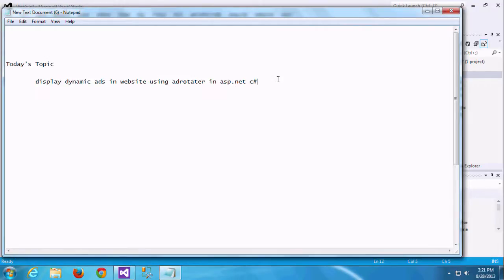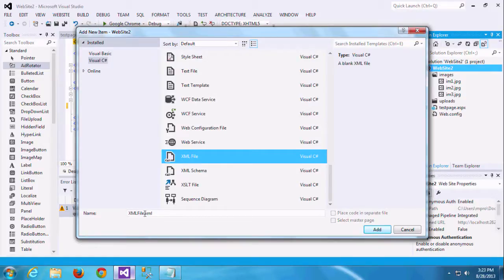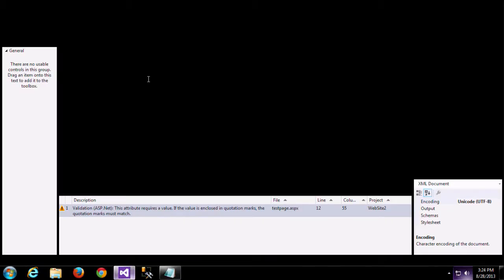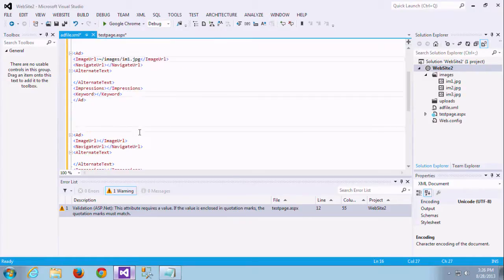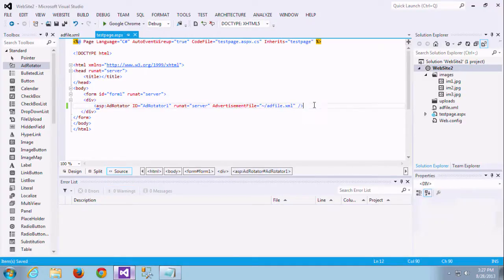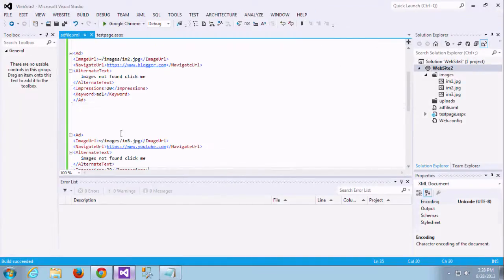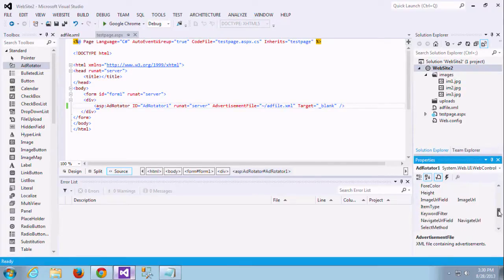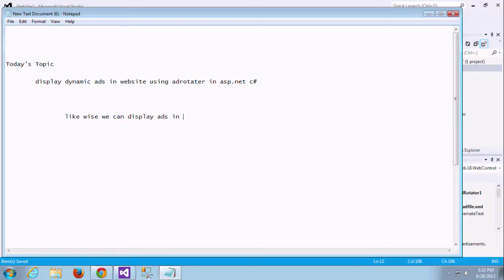dynamically display ads in website using ad rotater in asp net c#